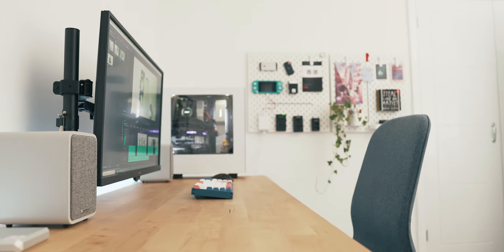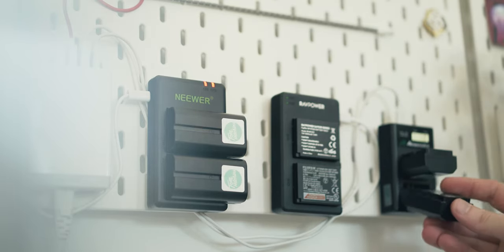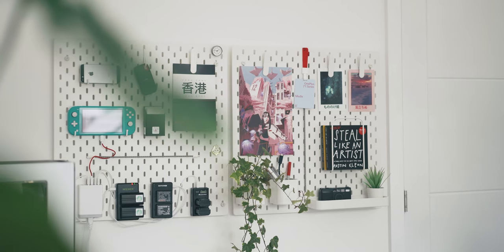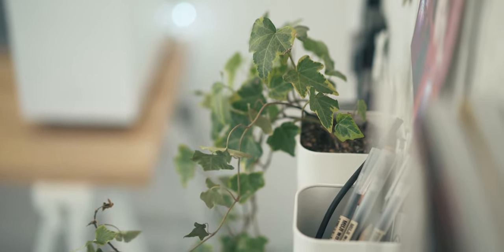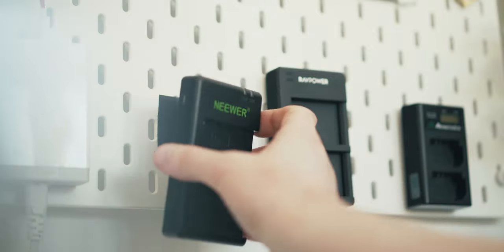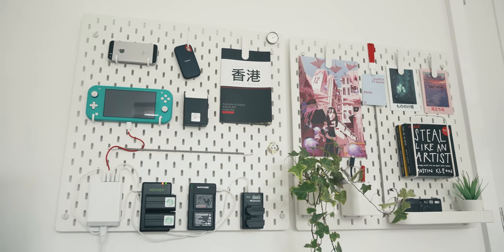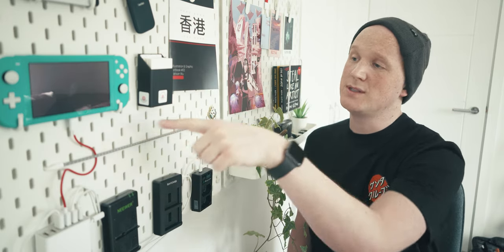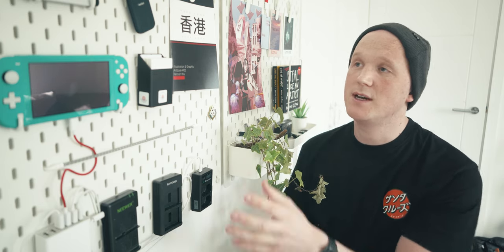Desk Setup Organization | IKEA PEGBOARD Camera Charger!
ORGANISE your home office with these awesome pegboards, remember to show me yours on Twitter or Instagram :

Products mentioned :

Anker USB Charger
NPF Charger
Fujifilm Charger
Sony A7iii Charger
Short USB C Example

Austin Kleon Books :

Steal Like an Artist
Show Your Work (My favourite one!)
Keep Going